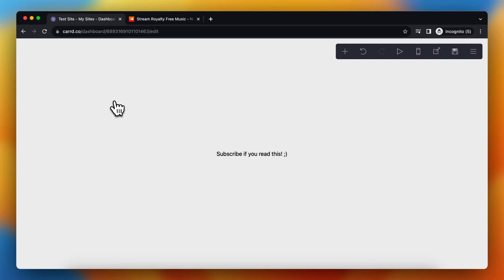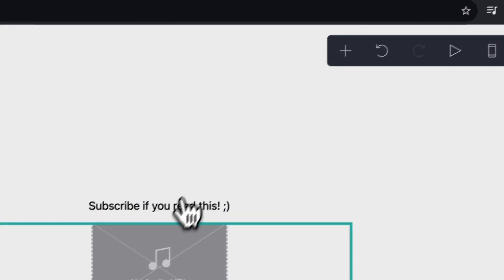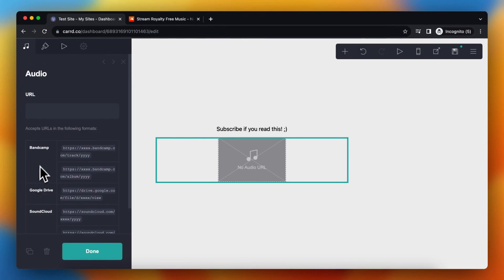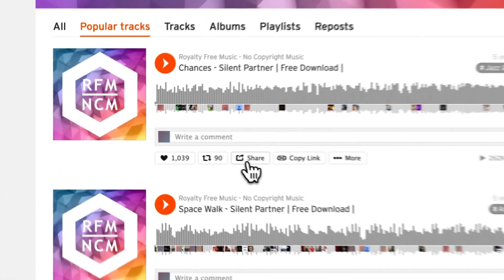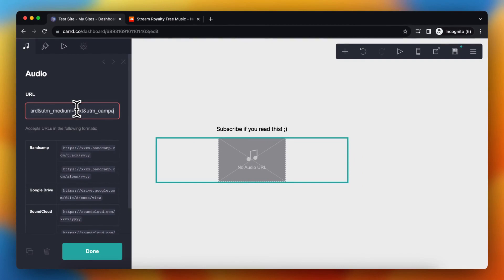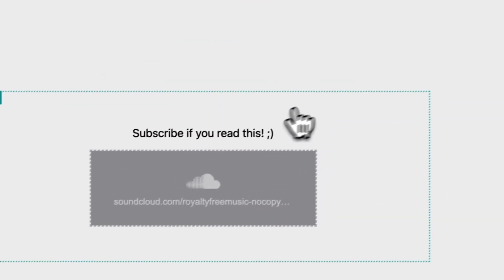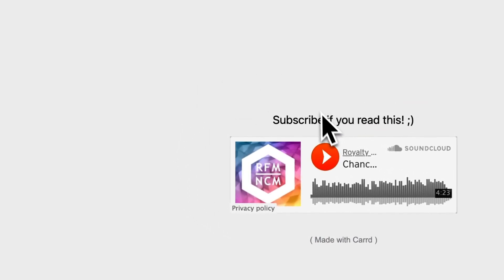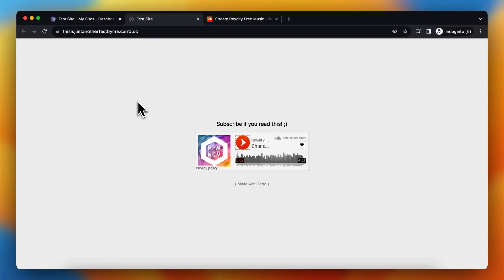How to Add Music to a Website in Carrd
In this video I'll show you how to how to add audio to a Carrd website in Carrd.co. The method is very simple and clearly described in the video. Follow all of the steps in the video, and add SoundCloud music to a Carrd website in Carrd.co. And that's how you can add music and audio to your Carrd website very easily.